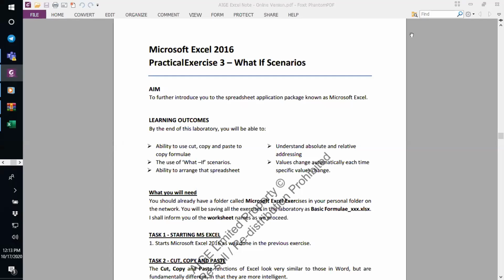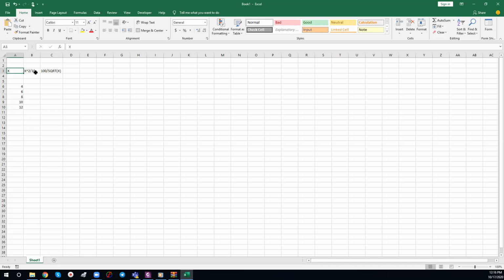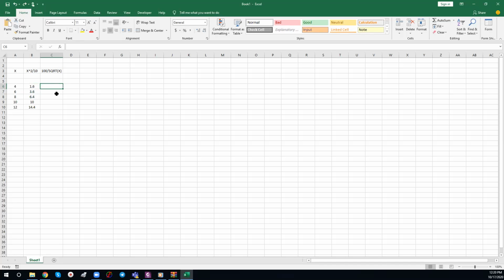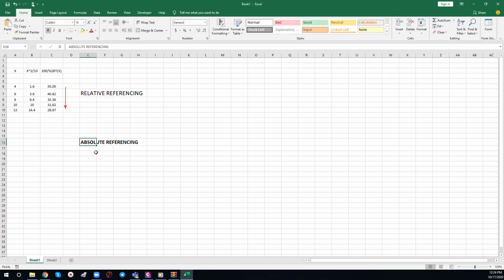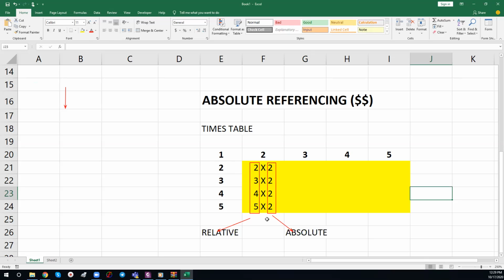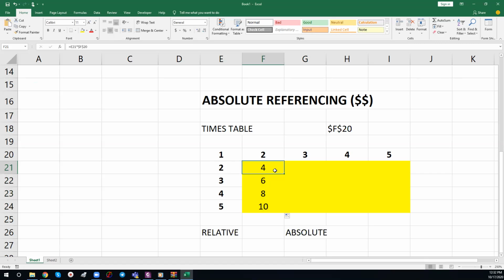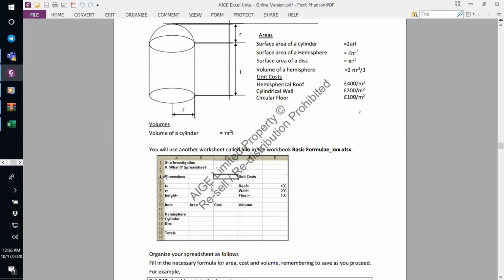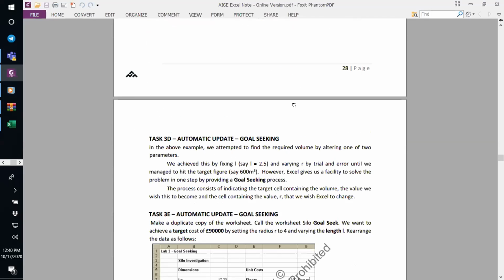Excel What IF Function and Relative & Absolute Referencing Part 1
Explains the Advance Excel function What if as well as Relative and Absolute Referencing